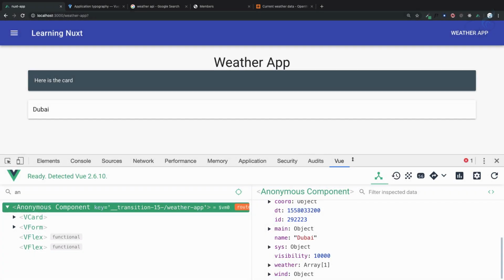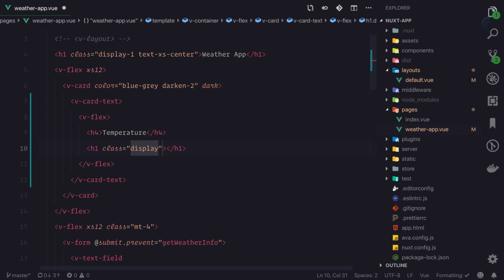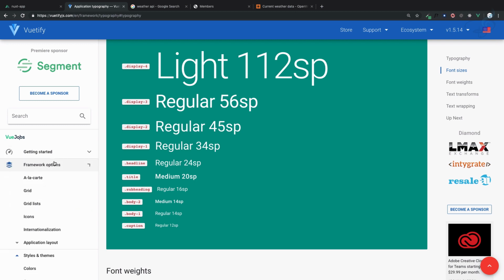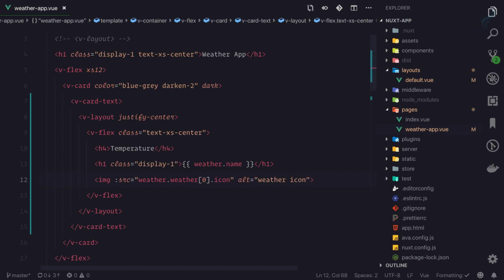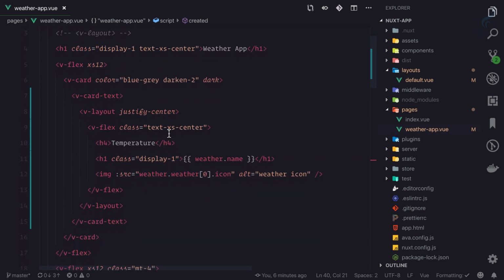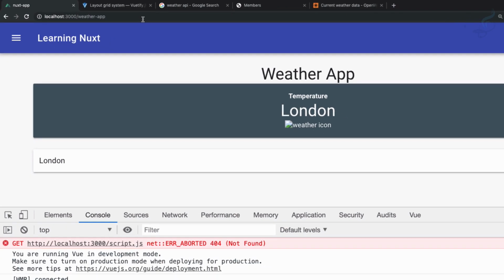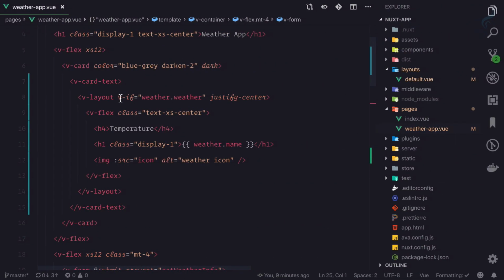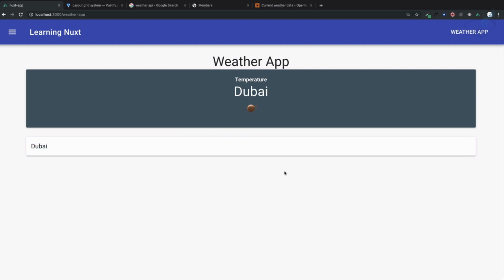23 Nuxt JS beginner tutorial - Show city with weather icon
Get Weather city Icon.
Let's create something like real project using nuxtjs.

FOLLOW ME

--- QUESTIONS? ---